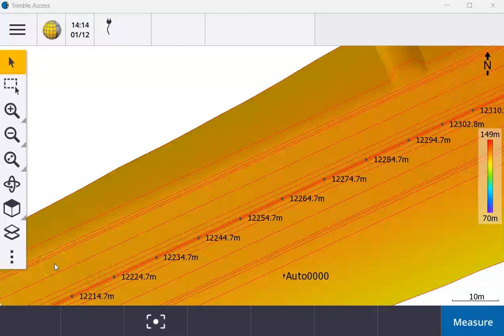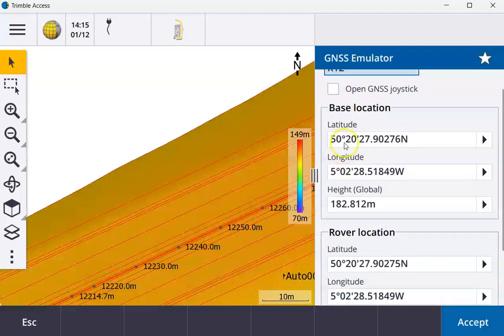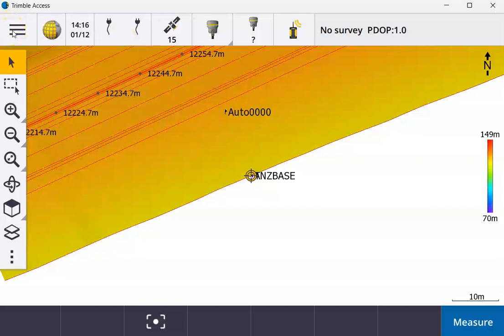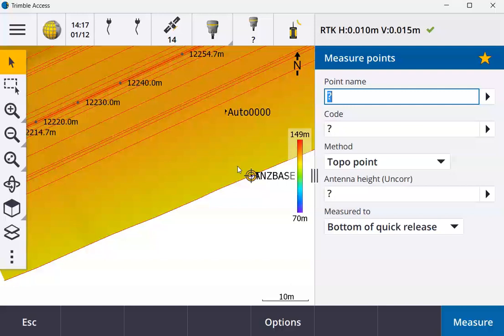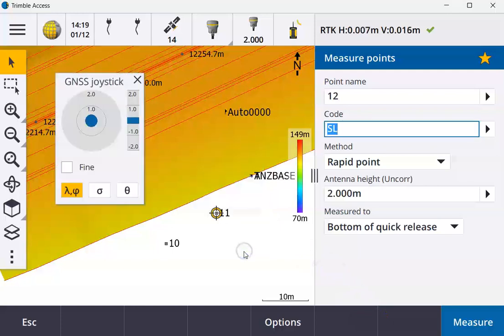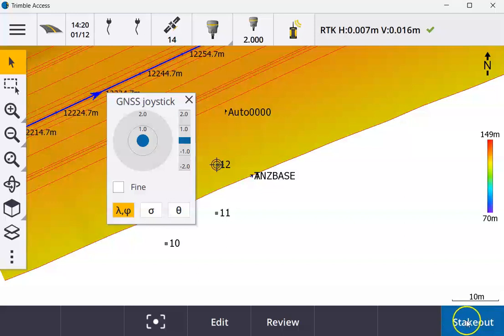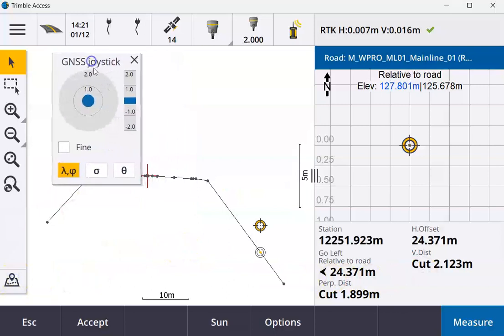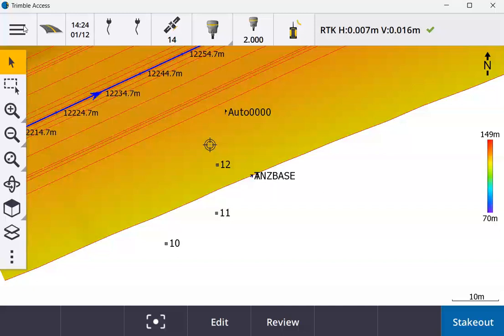Trimble Access Emulator - GNSS Simulation